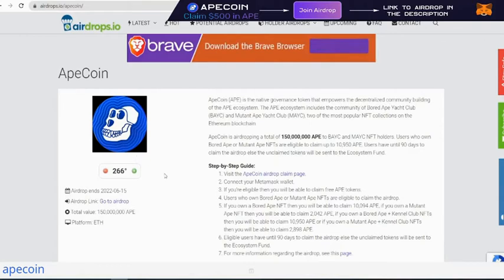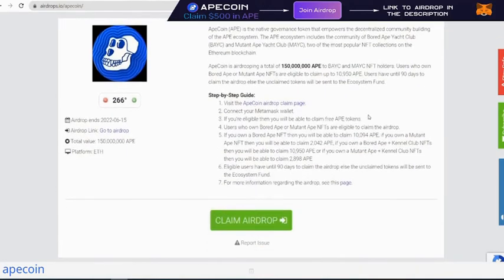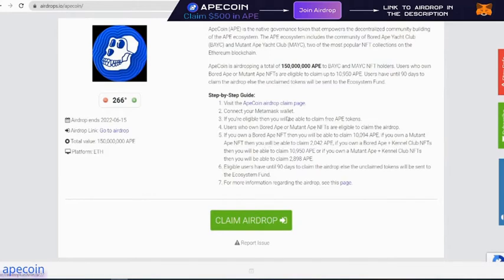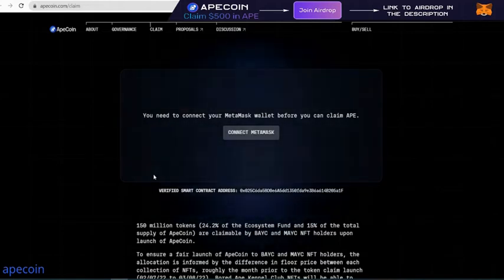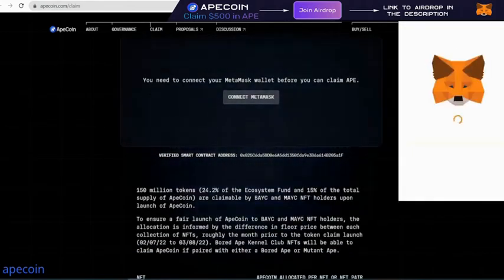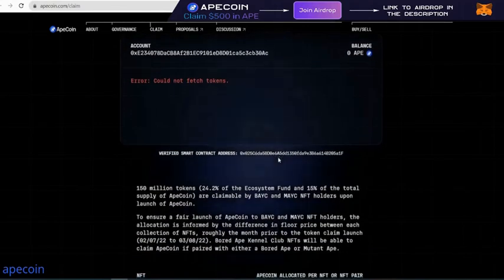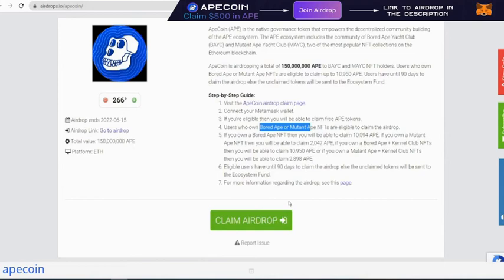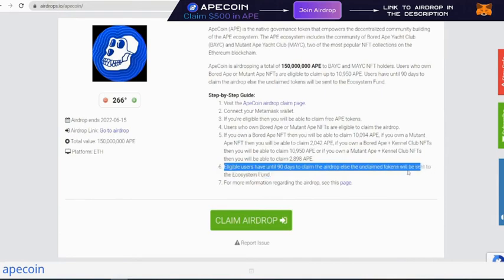APECOIN PROJECT || AIRDROP 500$ || apecoin (token)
Airdrop is part of our marketing strategies to promote our token to the public.
🎁Each active community member can claim $500 in APE COIN

Culture has found new expression in web3 through art, gaming, entertainment, and events. The possibilities for blockchain’s impact on culture are so endless that they can’t possibly all be predicted yet.
APE is a token made to support what’s next, controlled and built on by the community. It will serve as a decentralized protocol layer for community-led initiatives that drive culture forward into the metaverse.